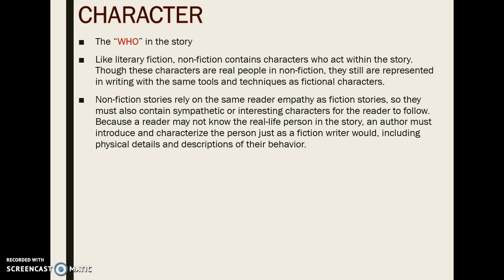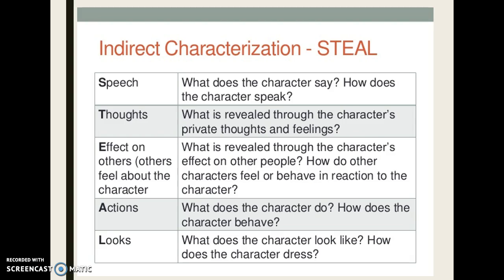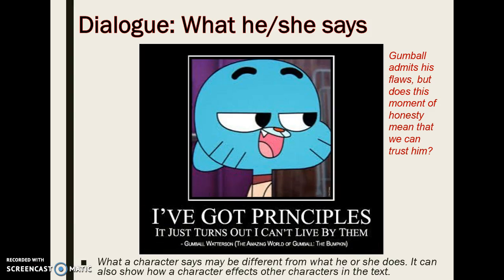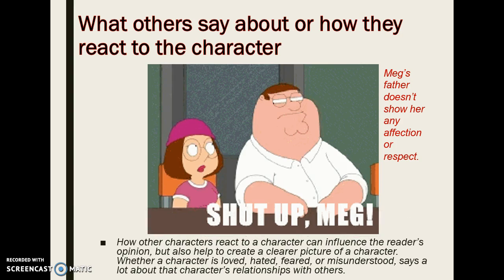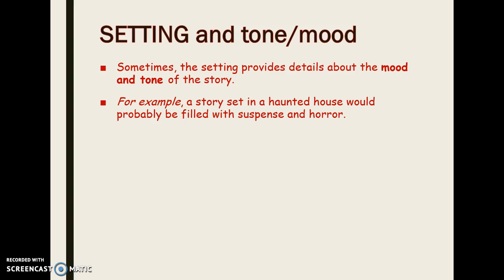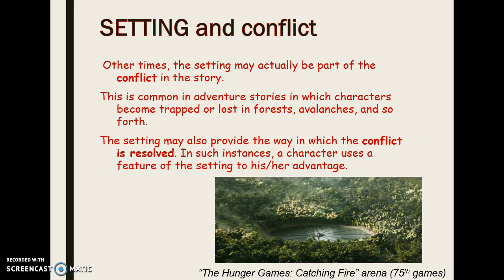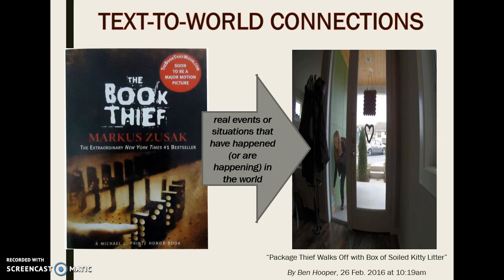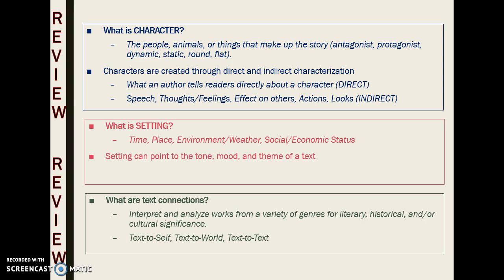VIDEO: Character, Setting, & Text Connections